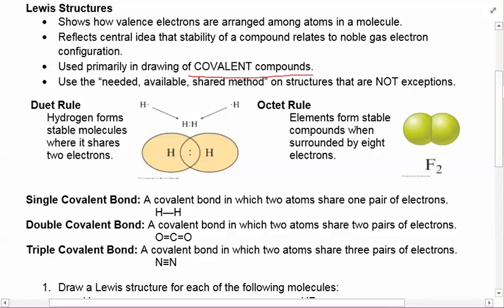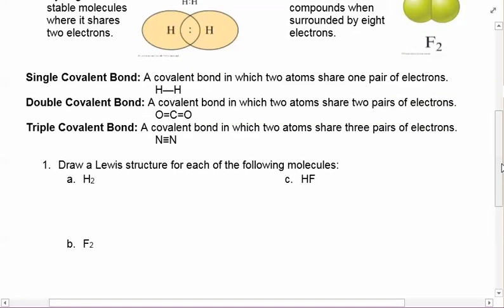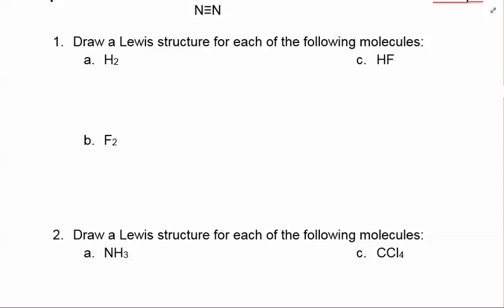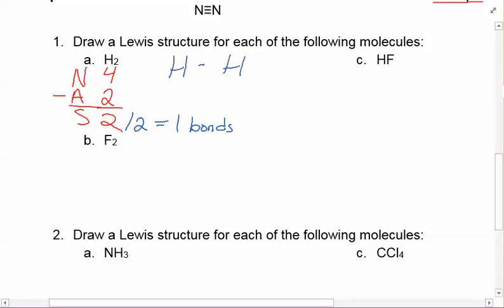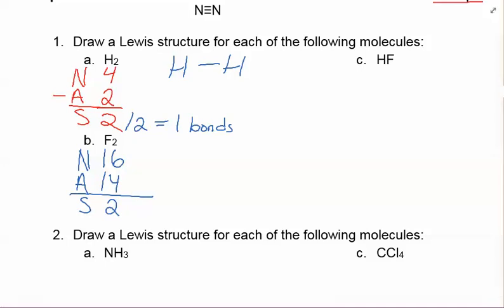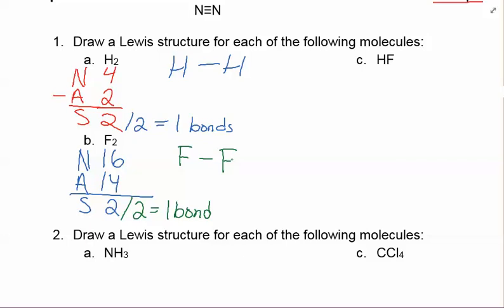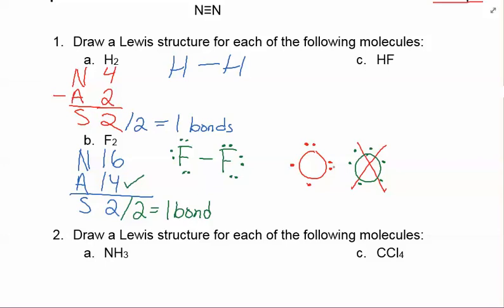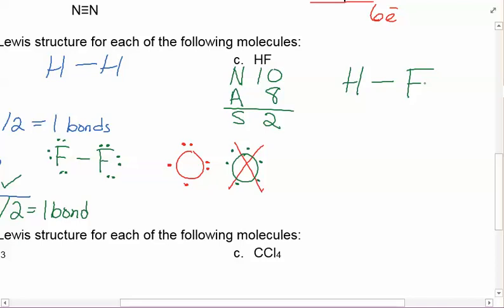4.4 Lewis Structures Part 1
Going through and drawing lewis structures using the needed, available shared method for high school chemistry. Includes basic examples